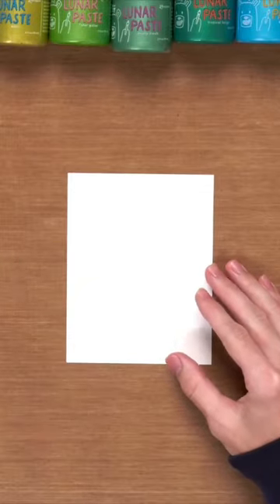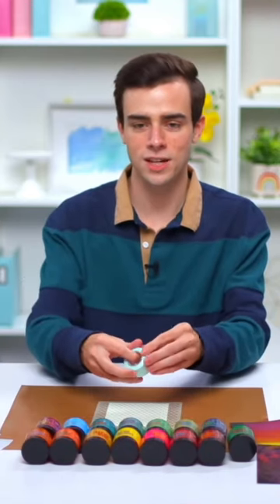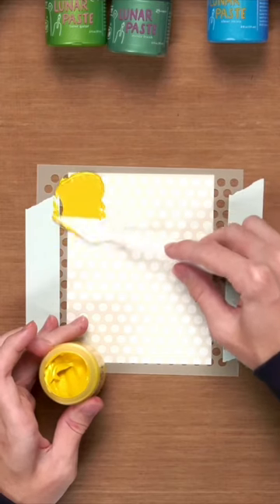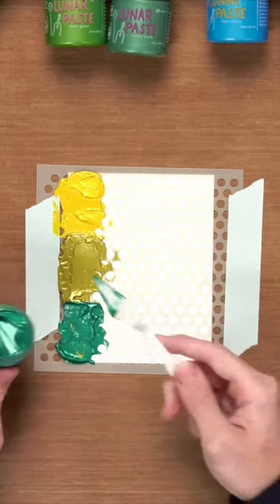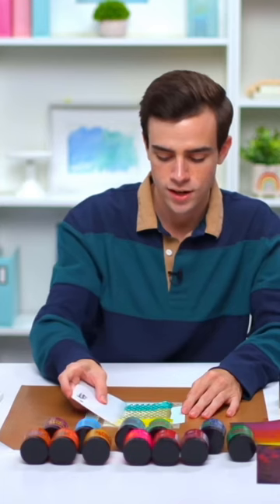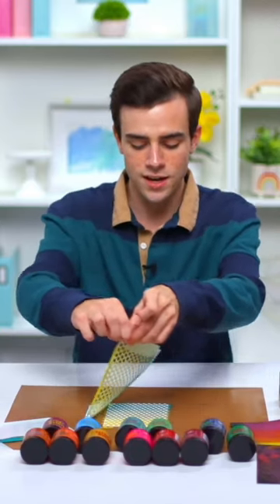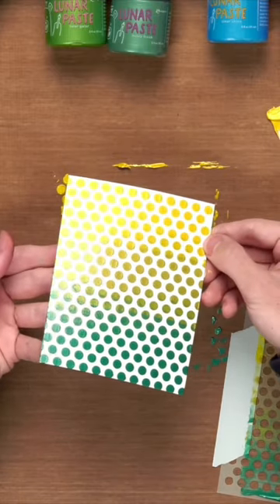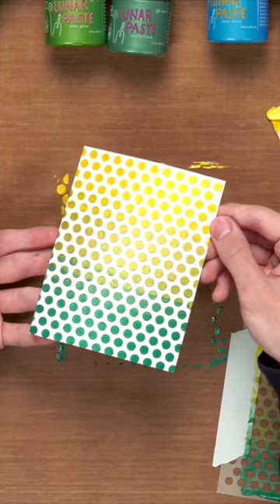Mixed Media Techniques with Simon Hurley!